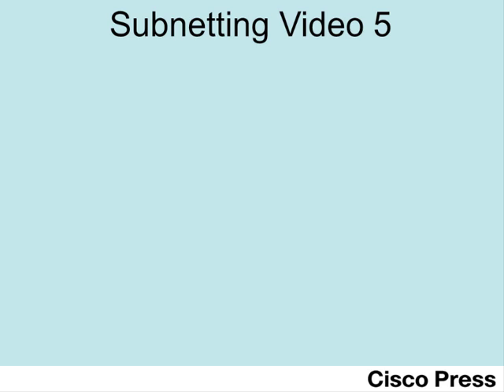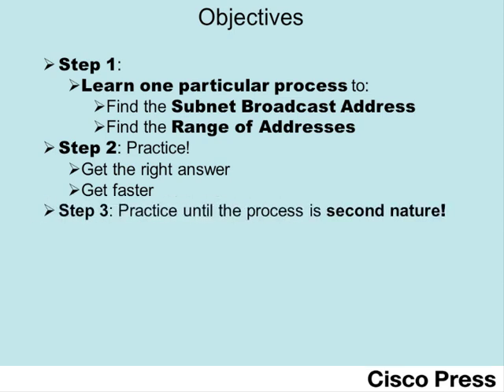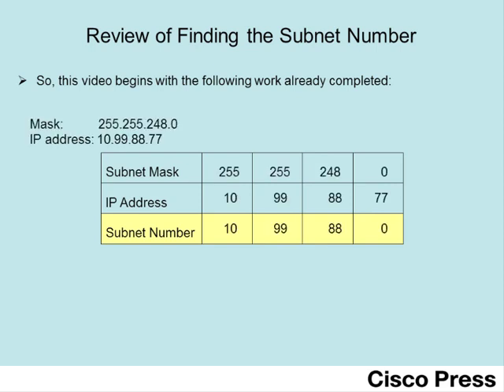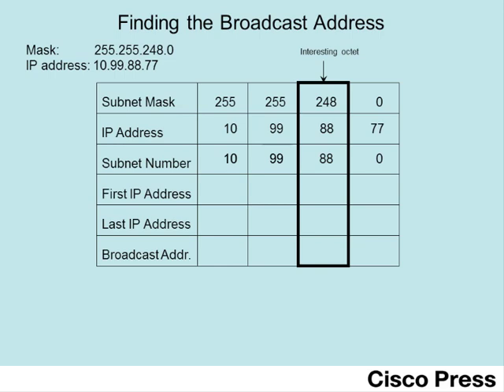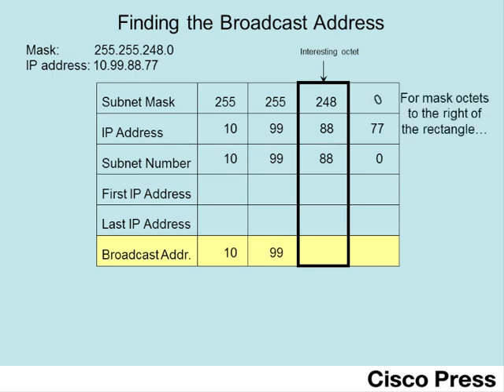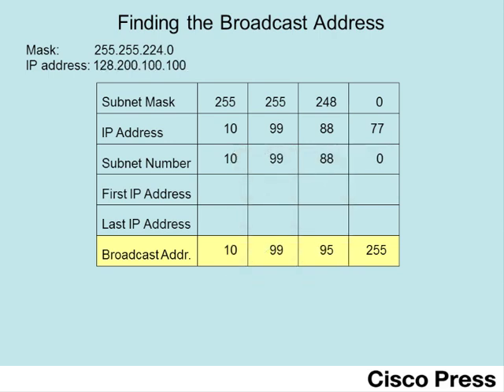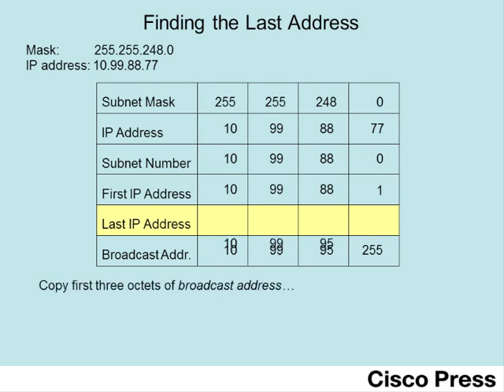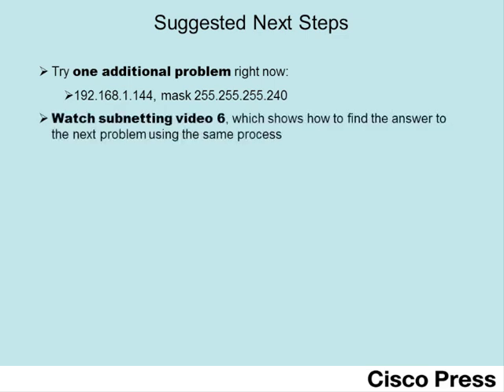IP Subnetting | Wendell Odom part 5